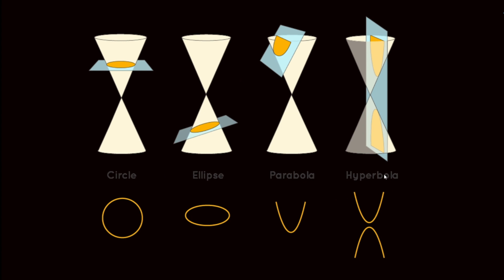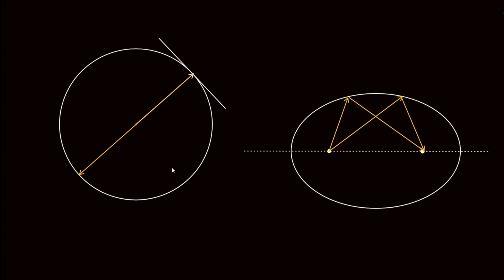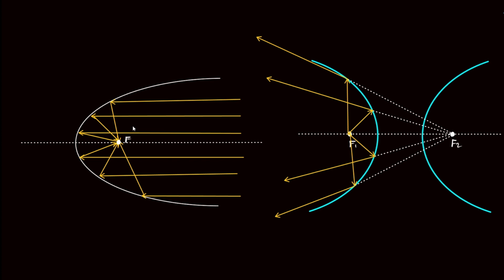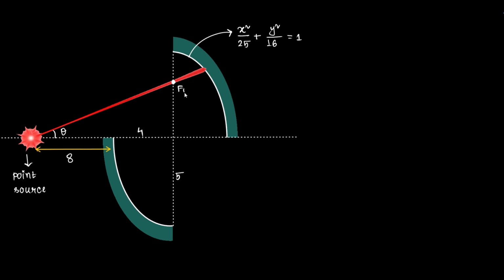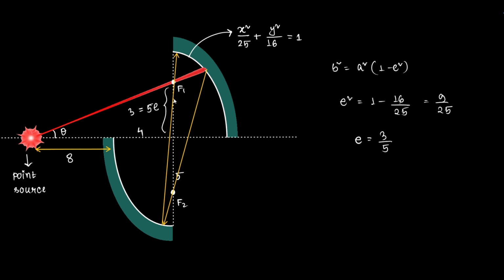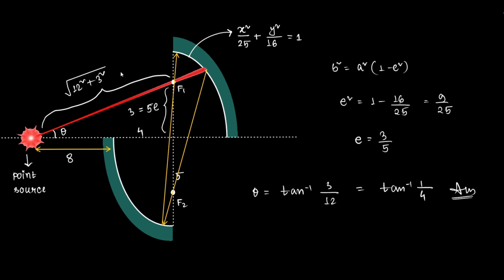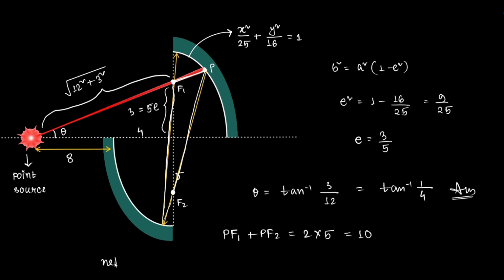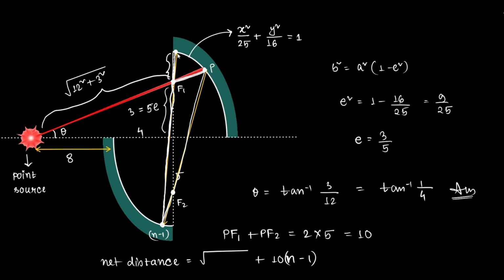ELLIPTICAL MIRROR SOLUTION | OPTICS | JEE ADVANCED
🌟 Solution Video: The Elliptical Mirror! 🌟

Get ready to dive into the fascinating world of optics with our latest video! In this problem, we explore the behavior of light rays reflecting off an elliptical mirror, an intriguing challenge that takes reflection physics to a whole new level.

Watch the complete solution and gain a deeper understanding of how ellipses shape light paths! Whether you're preparing for exams or just curious about geometrical optics, this video has you covered.